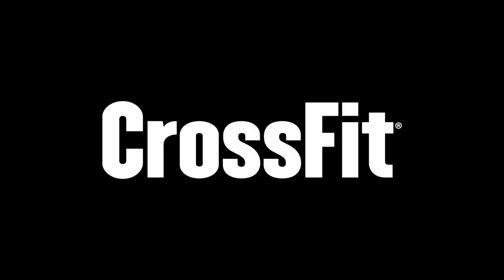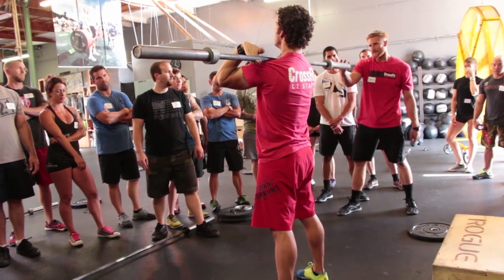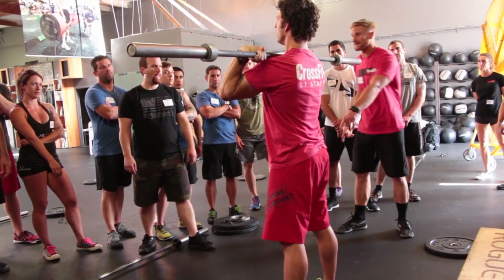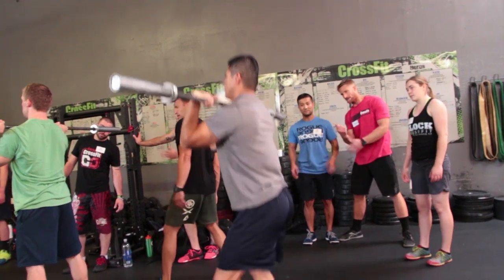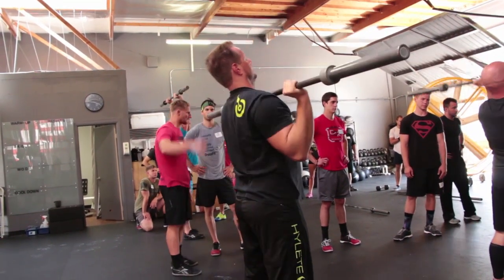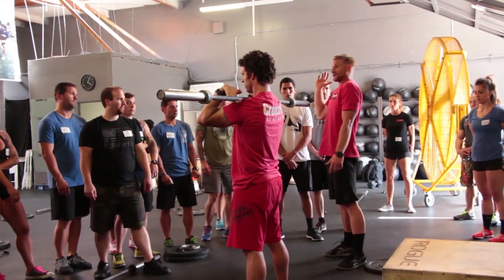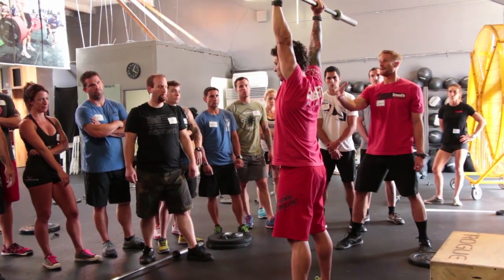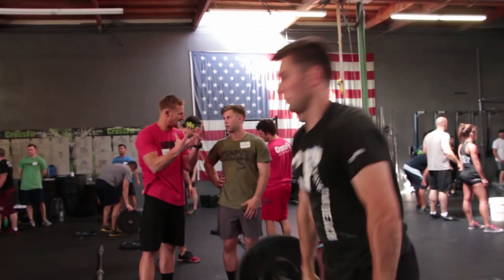Coaching the Thruster with Cameron Soden